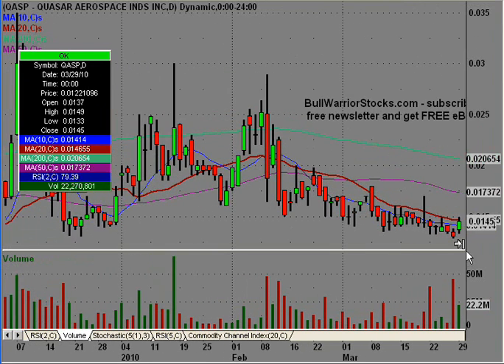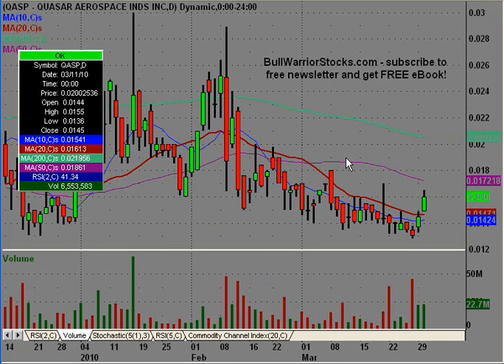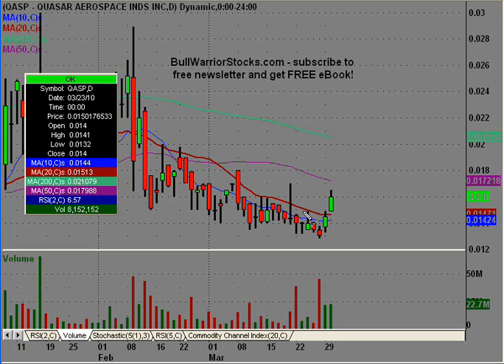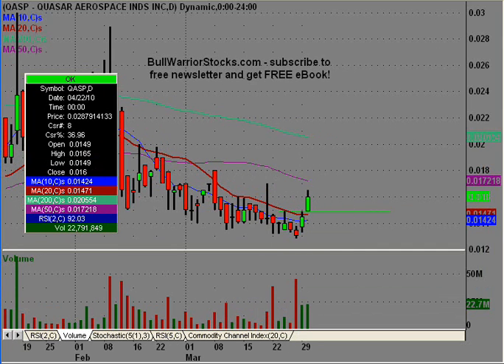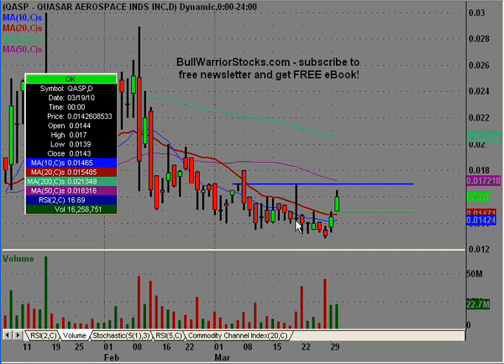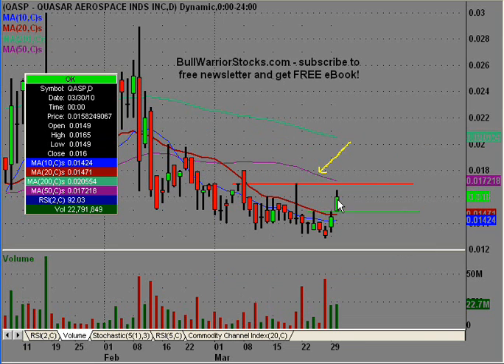QASP Technical Stock Chart_ 3/30/2010